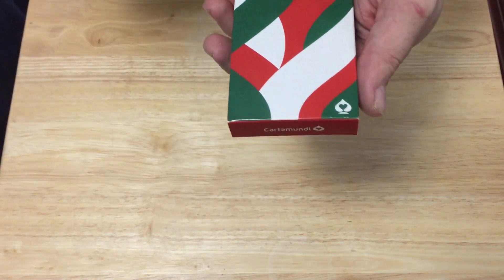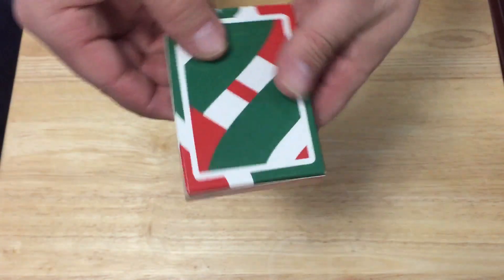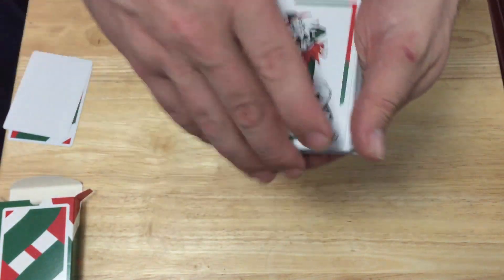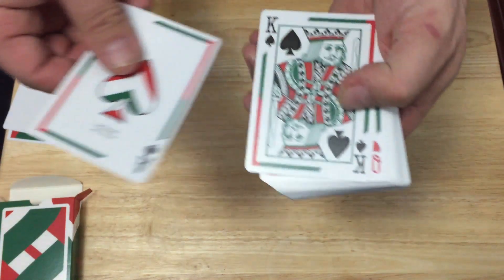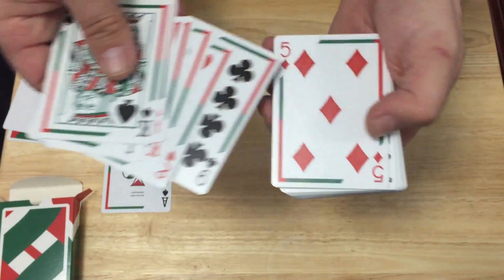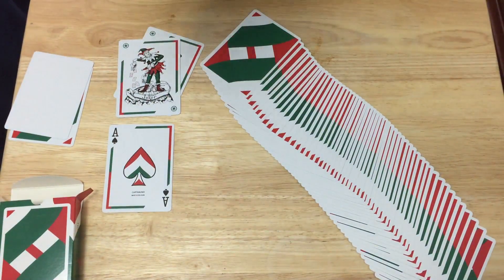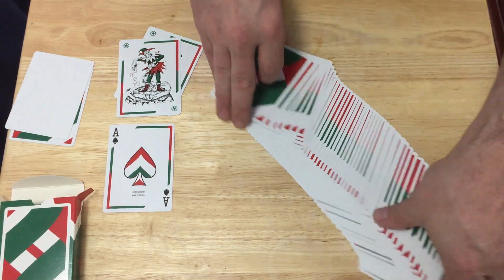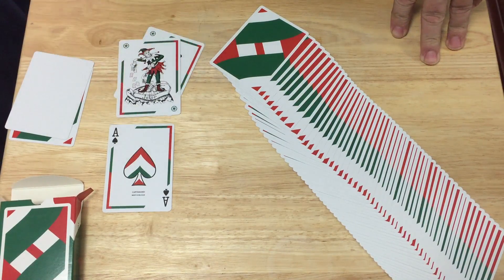Gran Reserva Deck Review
Playingcarddecks.com
Hocus-pocus-com
Collectableplayingcards.com